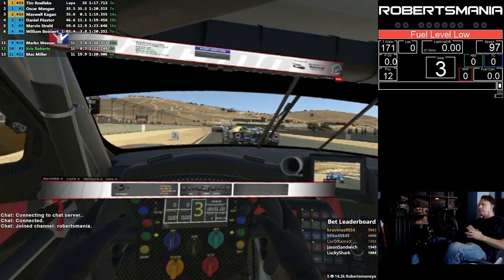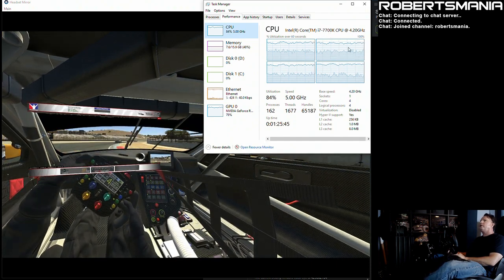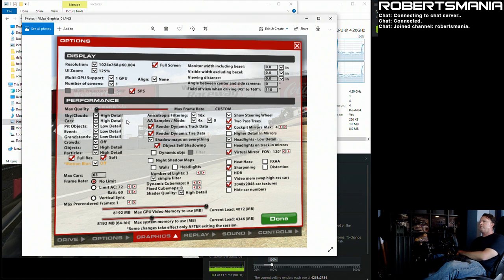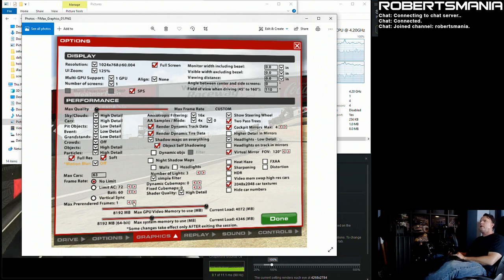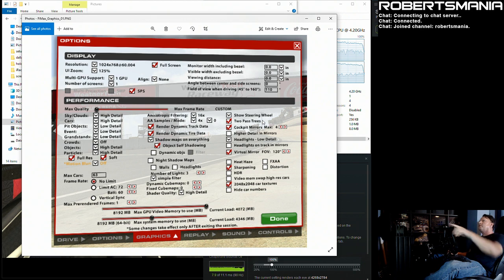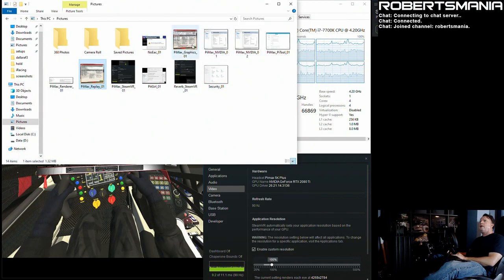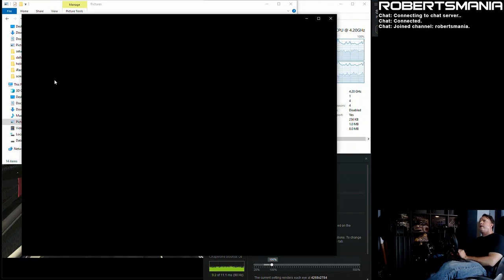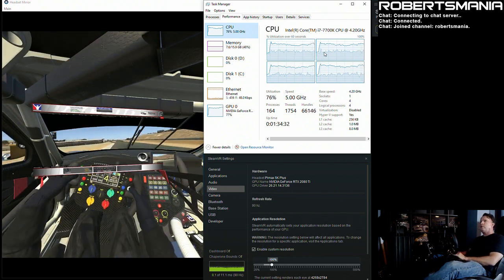PiMax 5K+ 90Hz Large FOV Graphics Settings and Options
I've been talking to people about performance on the PiMax 5K+ and getting it to run at 90Hz with the Large FOV.  This video walks through all the settings that I'm using now and looking at how it runs on my system.